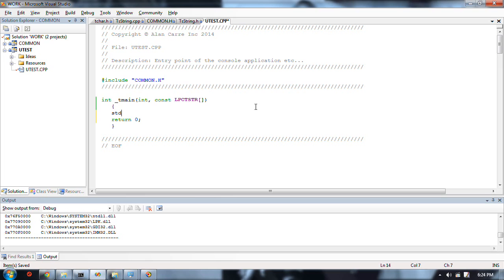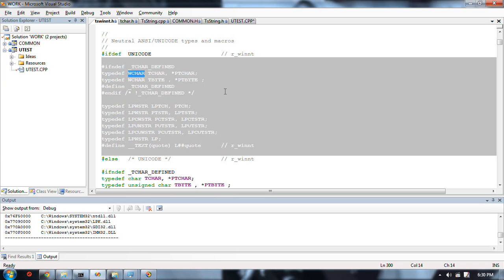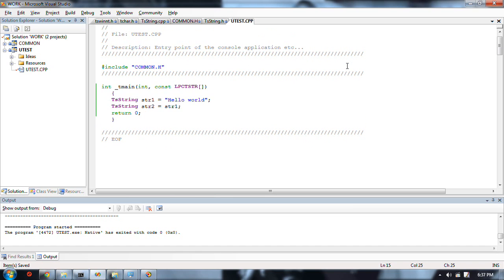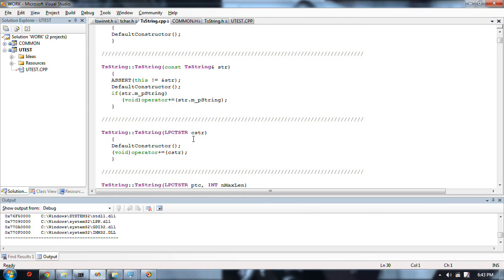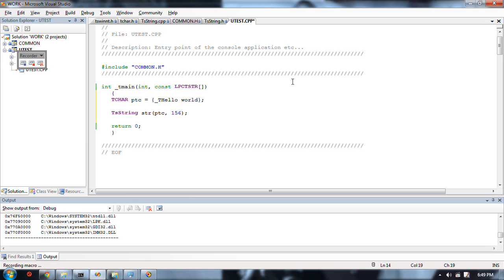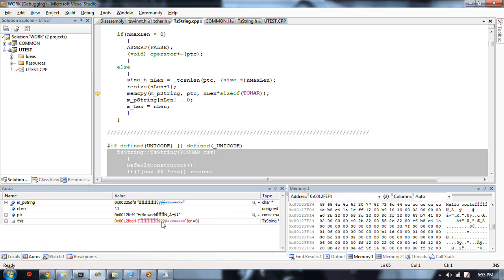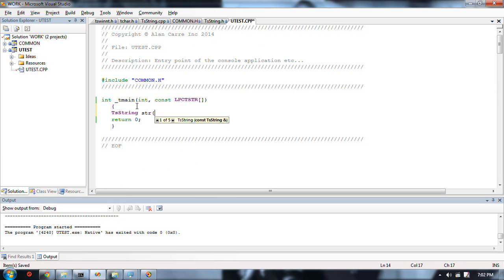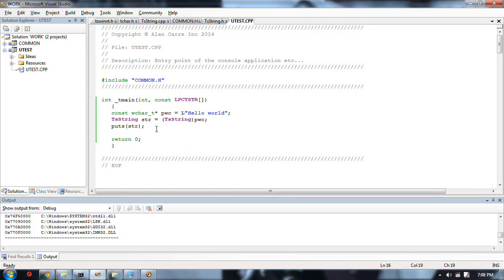Ref #6 : "TsString" pt1. - Overview, declaration & construction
This shouldn't be more than 10 parts I think. Maybe less ... I will not cover each and every function in detail but will cover enough so that the rest is easily understandable.

As usual, these references *were* valid on the date that the videos were uploaded. Things may have changed since then. I will try to make note of future changes as they occur wherever possible.